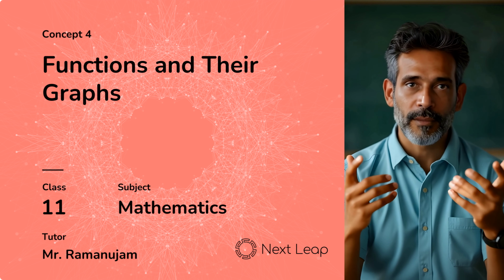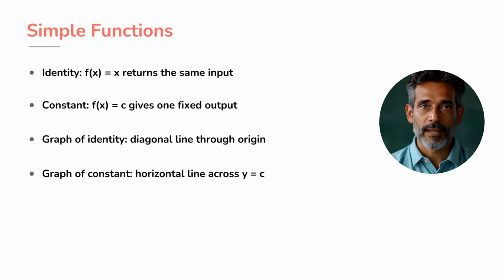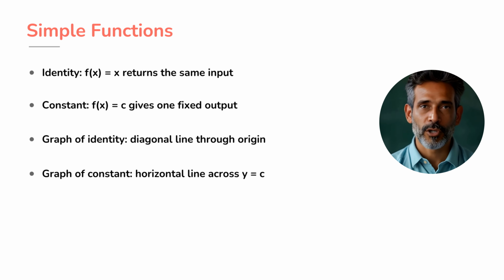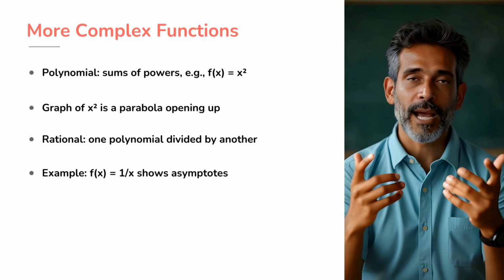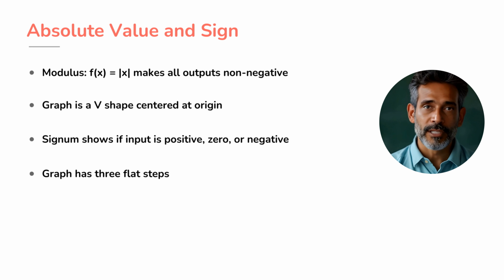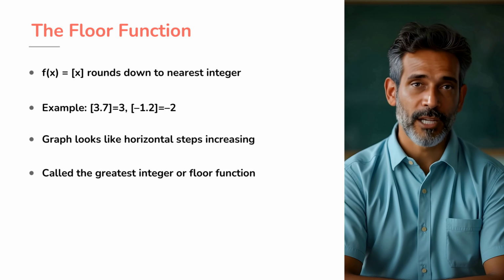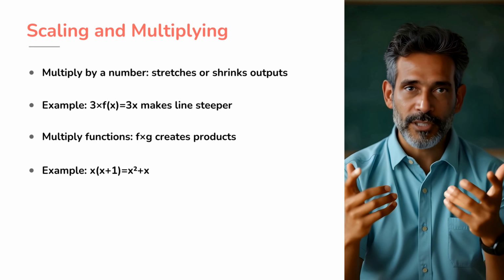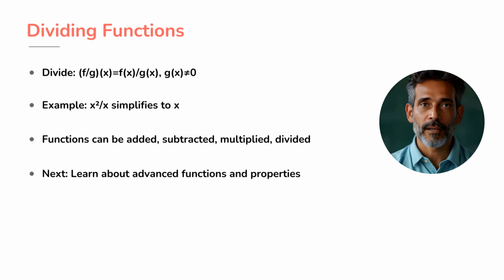Functions and Their Graphs | Class 11 Maths | Chapter - Relations and Functions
Understand Functions and Their Graphs with clear definitions, visual examples, and step-by-step explanations.
We’ll cover Identity, Constant, Polynomial, Rational, Modulus, Signum, and Greatest Integer functions, along with the Algebra of Real Functions.
Ideal for CBSE, ISC, and State Board Class 11 students preparing for exams.

🎥 VIDEO BREAKDOWN:
1️⃣ Introduction to Functions
Recap: Relation vs Function

Definition of a function – special type of relation

Example: Student → Roll Number (one-to-one mapping idea)

2️⃣ Identity and Constant Functions
Identity function:
f(x)=x – graph as a straight line through origin

Constant function:
f(x)=c – horizontal line on the graph

3️⃣ Polynomial and Rational Functions
Polynomial function: Definition and examples (linear, quadratic, cubic)

Rational function: Fraction of two polynomials

Basic graph shapes and domain restrictions

4️⃣ Modulus and Signum Functions
Modulus function:

f(x)=∣x∣ – V-shaped graph

Signum function:

f(x)=sgn(x) – piecewise definition and graph

5️⃣ Greatest Integer Function
Definition:
f(x)=⌊x⌋ – step graph appearance

Examples with positive and negative inputs

6️⃣ Algebra of Real Functions – Addition and Subtraction
Adding and subtracting functions:
(f+g)(x),(f−g)(x)

Worked-out numerical examples

7️⃣ Multiplying Functions and Scalars
Product of two functions:
(fg)(x)
Scalar multiplication:
(kf)(x) with constant
Example: Doubling a function

8️⃣ Quotient of Functions and Recap
Division of functions:
domain considerations

Final recap: Types of functions + basic operations summary